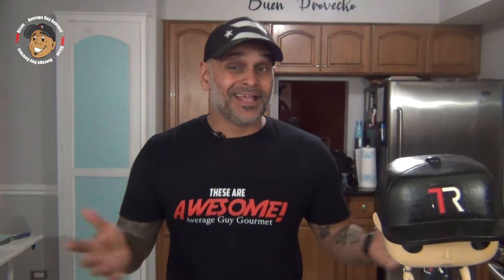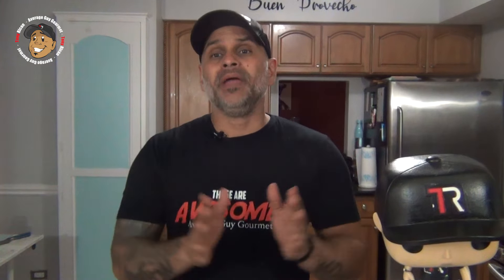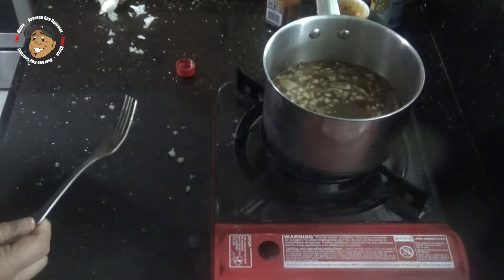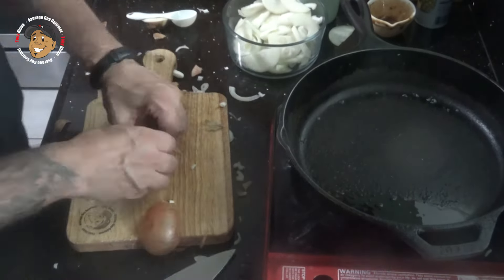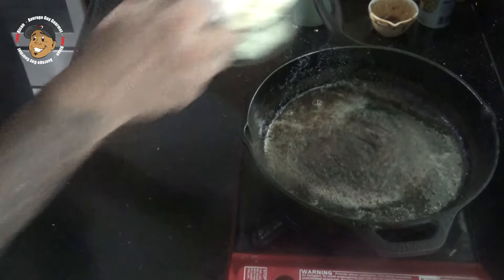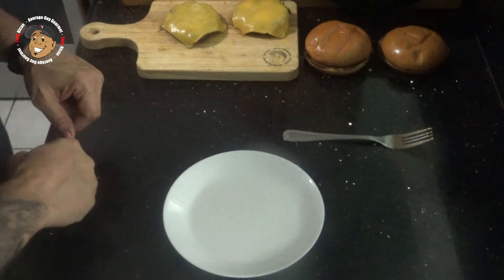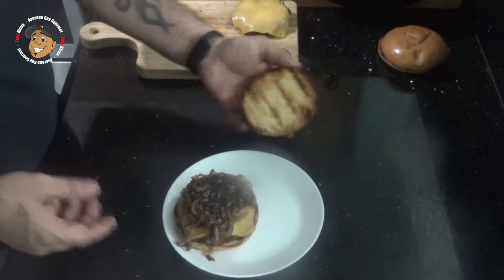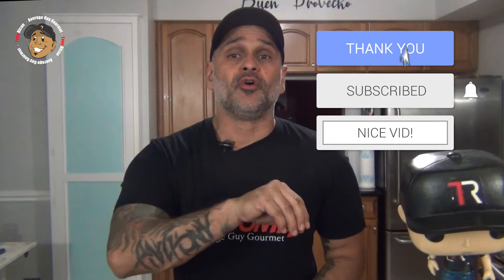Awesome Jack Daniels Burger!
If you guys know me you know I love a freakin' good burger. Whenever I travel or visit family and friends I am finding a burger joint by them so I can try as many unique burgers as possible. So it goes with out saying I love making burgers at home too. We always have the ingredients for a burger so I can fire up the grill and make some, but sometimes you need more than a plain burger, and this Awesome Jack Daniels Burger hits home! This is an easy one that is PACKED with flavor you will love. When you make this one be sure to take a picture and post it to my Facebook page or on Instagram and Tag me!

Roy A.
Uncle Karl from Twin Moons Tavern
Courtney V.
Dan D.
Al P.
Ortega Latrobe from Project 33
Neller B.
Waleska L.

Makes: 4 Burgers

Onions:
4 Onions, Sliced
1 Tbsp. Olive Oil
1 Tbsp. Butter
1 tsp. Brown Sugar
1 tsp. Salt

Sauce:
2/3 Cup Water
1 Cup Pineapple Juice
1/4 Cup teriyaki Sauce
1 tsp. Soy Sauce
1-1/3 Cups Brown Sugar
3 tsp. Lemon Juice
1 Tbsp. Onion, Minced
1 tsp. Jack Daniels
1 tsp. Crush Pineapple
2 Garlic Cloves, Minced

Burgers:
4 Burger Patties
4 Cheese Slices
4 Burger Buns